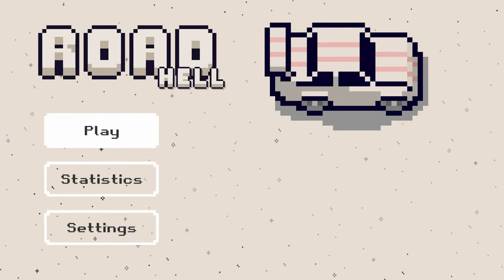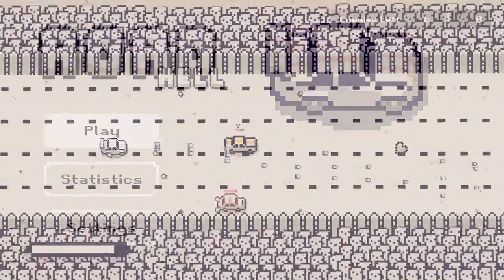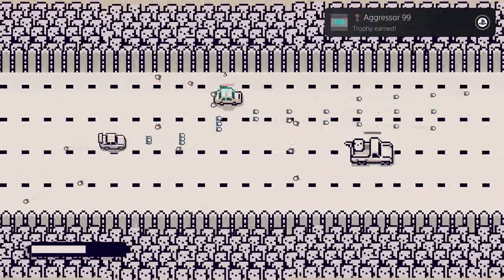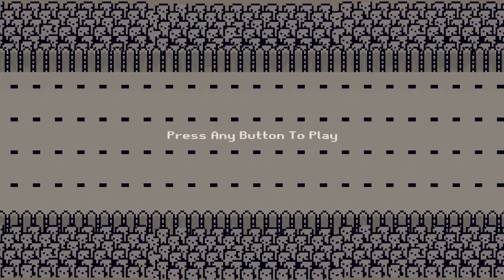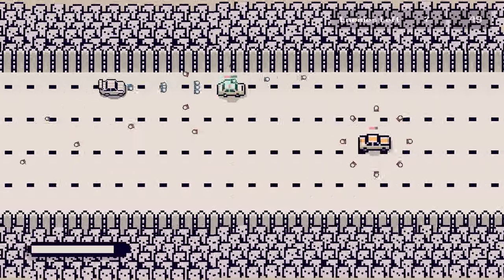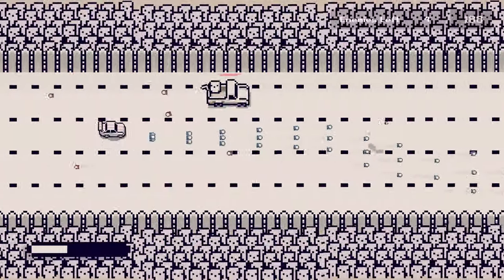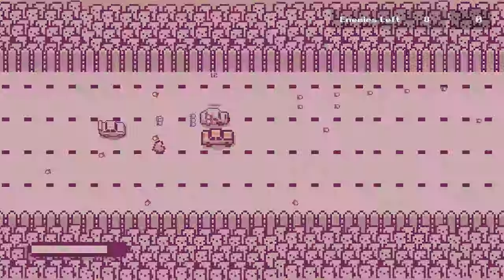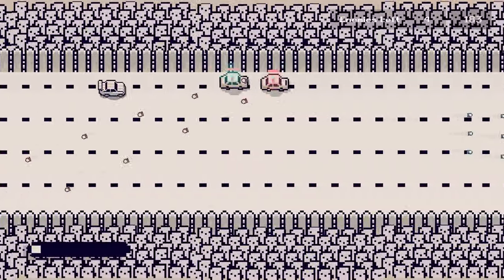Road Hell | Easy Cheap Fast Platinum! | 100% Trophy Guide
My trophy guide for Road Hell! Available on PS4 and PS5, this is a 100% trophy and achievement guide and walkthrough.

0:00 - Intro
0:23 - Game Description
0:44 - Trophy Guide
1:35 - Outro